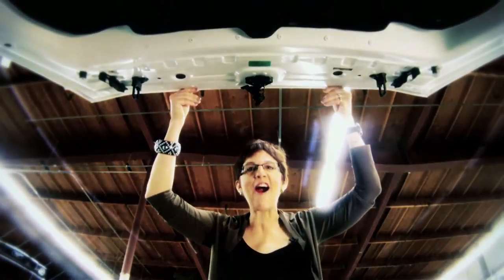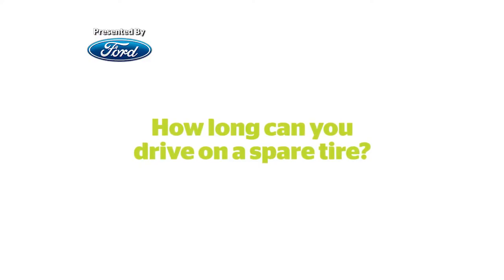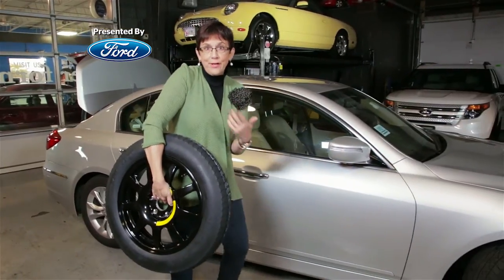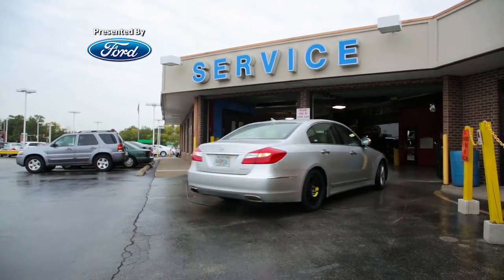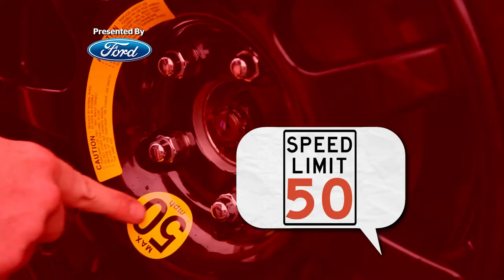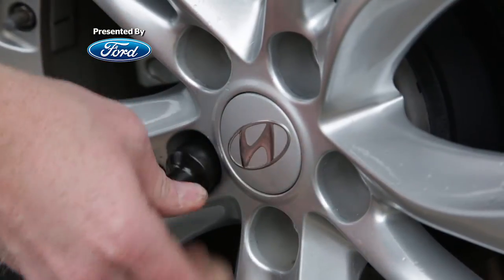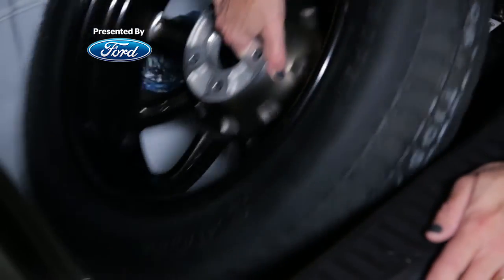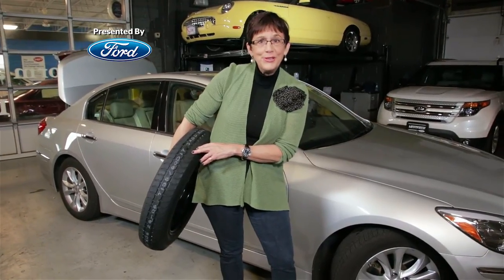Four Tips about Spare Tires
Here is another in an ongoing series of short informative videos that appear each Friday on the Tribune television network on stations around the country. In this video, I'm answering a viewer's question about spare tire use. Want to hear about those temporary spares and how to treat them while they're treating you to get-back-on-the-road privileges? Watch the video.